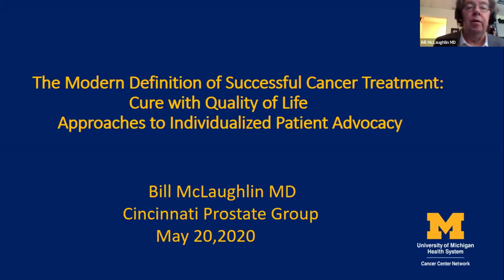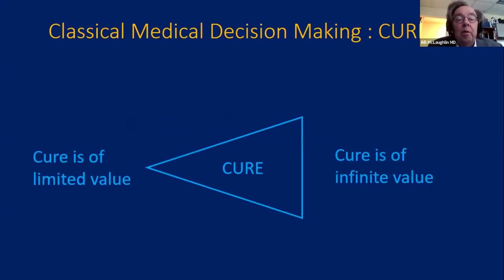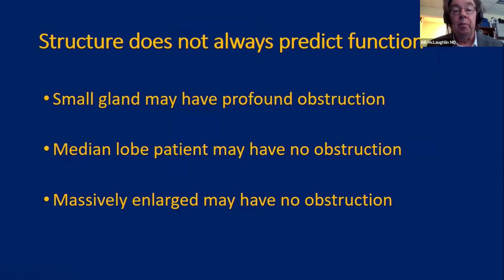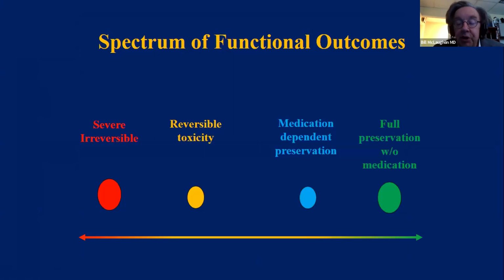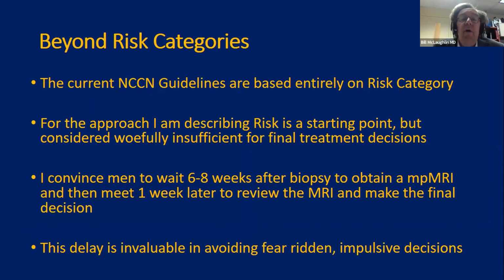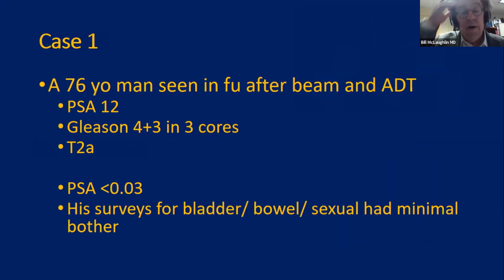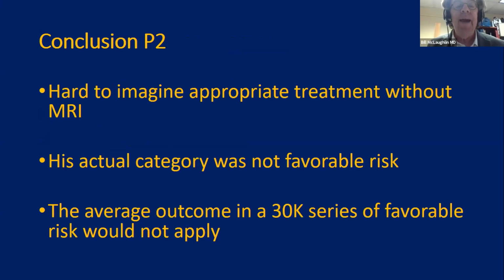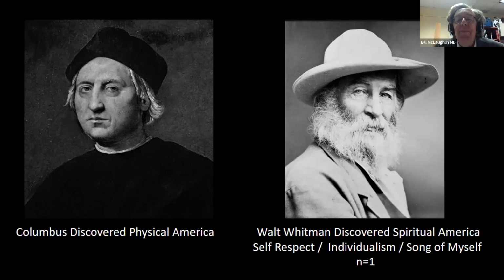Patrick McLaughlin, MD talks about selecting a Prostate Cancer Treatment - Part I.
Title: The Modern Definition of Successful Cancer Treatment: Cure with Quality of Life Approaches to Individualized Patient Advocacy. Patrick McLaughlin MD is a Professor of Radiation Oncology at the University of Michigan. He completed a medical oncology fellowship at the University of Michigan, immediately migrating to radiation oncology. He is board certified in medical and radiation oncology.

His major research interest is in technical advances in prostate cancer radiation (internal and external). This work culminated in the development of vessel sparing radiation, the radiation equivalent to nerve sparing surgery. In 2016 sexual preservation approaching 90% was reported in Lancet Oncology

Research/Clinical Interests:

Functional Anatomy in Prostate Cancer Treatment Planning
Education/Credentials:

Bachelors Degree Wayne State University 1977
Medical Degree: Wayne State University 1981
Internal Medicine: Beaumont Hospital 1984
Medical Oncology: University of Michigan 1987
Radiation Oncology University of Michigan 1990
Board Certifications & Licenses:

Internal Medicine
Medical Oncology
Radiation Oncology
Hospital Appointments

VA Medical Center (University of Michigan) 1990-92
Providence Cancer Centers 1992-present
Professional memberships

AMA
ASCO
ASTRO
ABS

Peer Reviewed Publications (Recent):

McLaughlin PW, Narayana V Progress in Low Dose Rate Brachytherapy for Prostate Cancer Semin Radiat Oncol 30:39−48 2019

Lee JY, Spratt DE, Liss AL, McLaughlin PW: Vessel-sparing radiation and functional anatomy-based preservation for erectile function after prostate radiotherapy. Lancet Oncol 17(5): e198-208, 2016. PM27301047

Shilkrut M, McLaughlin PW, Merrick GS, Vainshtein JM, Hamstra DA: Treatment Outcomes in Very High-risk Prostate Cancer Treated by Dose-escalated and Combined-Modality Radiation Therapy. Am J Clin Oncol 39(2): 181-8, 2016. PM24517957

Soni P, Berline A, Venkatesan A, McLaughlin P, Magnetic resonance imaging-guided functional anatomy approach to prostate brachytherapy Brachytherapy 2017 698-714

McLaughlin PW, Liss AL, Nguyen PL, Assimos DG, D'Amico AV, Gottschalk AR, Gustafson GS, Keole SR, Liauw SL, Lloyd S, Movsas B, Prestidge BR, Showalter TN, Taira AV, Vapiwala N, Davis BJ; Expert Panel on Radiation OncologyProstate. ACR Appropriateness Criteria Locally Advanced, High-Risk Prostate Cancer Am J Clin Onc 2017 Feb;40(1):1-10. doi: 10.109

Moghanaki D, Turkbey B, Vapiwala N, Ehdaie B, Frank SJ,McLaughlin PW, Harisinghani M. Advances in Prostate Cancer Magnetic Resonance Imaging and Positron Emission Tomography-Computed Tomography for Staging and Radiotherapy Treatment Planning Semin Radiat Oncol. 2017 Jan;27(1):21-33. doi: 10.1016/j.semradonc.2016.08.008. Epub 2016 Aug 31.PMID: 27986208

Zaorsky NG, Showalter TN, Ezzell GA, Nguyen PL, Assimos DG, D'Amico AV, Gottschalk AR, Gustafson GS, Keole SR, Liauw SL, Lloyd S,McLaughlin PW, Movsas B, Prestidge BR, Taira AV, Vapiwala N, Davis BJ. ACR Appropriateness Criteria for External Beam Radiation Therapy Treatment Planning for Clinically Localized Prostate Cancer, Part II of II Adv Radiat Oncol. 2017 Mar 20;2(3):437-454. doi: 10.1016/j.adro.2017.03.003. eCollection 2017 Jul-Sep.PMID: 29114613

Venkatesan AM, Stafford RJ, Duran C, Soni PD, Berlin A,McLaughlin PW.Prostate magnetic imaging for brachytherapists: Anatomy and technique 2017 Jul-Aug;16(4):679-687. doi: 10.1016/j.brachy.2016.12.013. Epub 2017 Feb 23.PMID: 28237429

Davis BJ, Taira AV, Nguyen PL, Assimos DG, D'Amico AV, Gottschalk AR, Gustafson GS, Keole SR, Liauw SL, Lloyd S,McLaughlin PW, Movsas B, Prestidge BR, Showalter TN, Vapiwala N. ACR Appropriateness Criteria: Permanent source brachytherapy for prostate cancer 2017 Mar-Apr;16(2):266-276. doi: 10.1016/j.brachy.2016.10.002. Epub 2016 Dec 7.PMID: 27964905

Abugharib AE, Dess RT, Soni PD, Narayana V, Evans C, Gaber MS, Feng FY, McLaughlin PW, Spratt DE. External Beam Radiation Therapy With or Without Low-Dose-Rate Brachytherapy: Analysis of Favorable and Unfavorable Intermediate-Risk Prostate Cancer Patients Brachytherapy. 2017 Jul-Aug;16(4):782-789. doi: 10.1016/j.brachy.2017.04.001. Epub 2017 May 9.PMID: 28499487